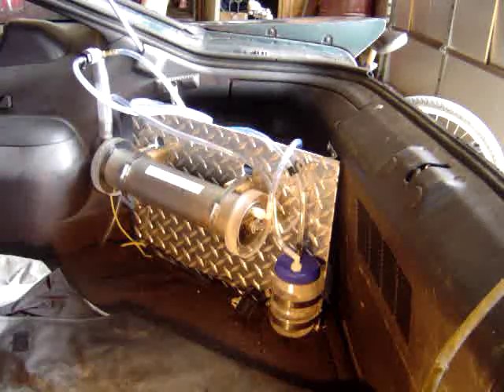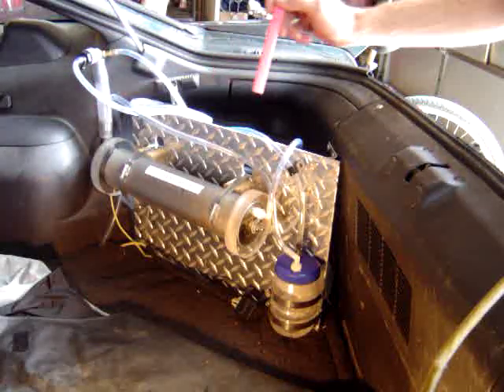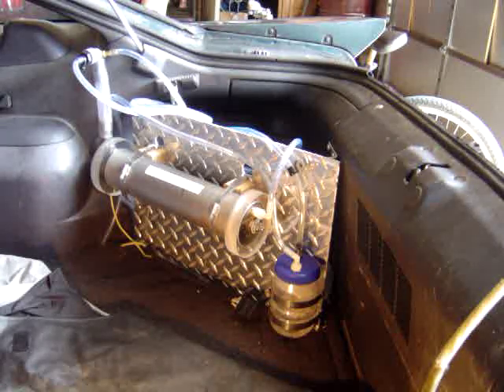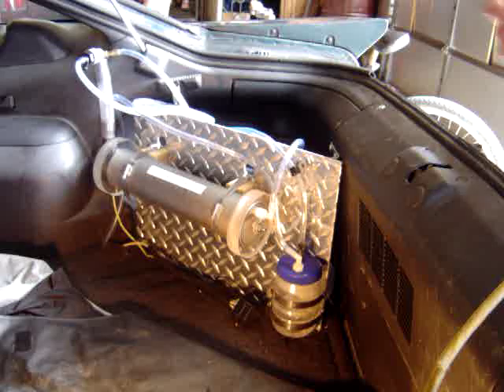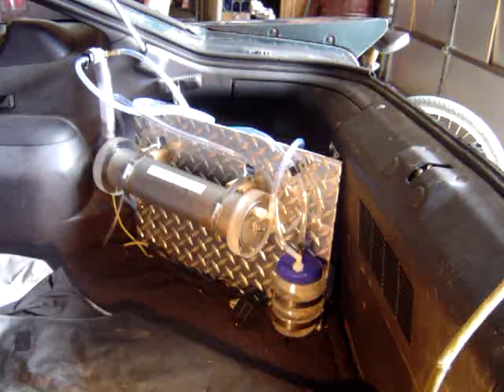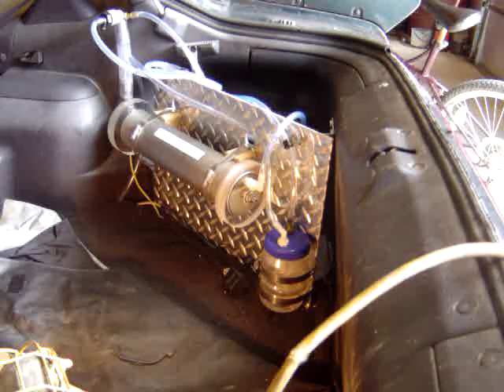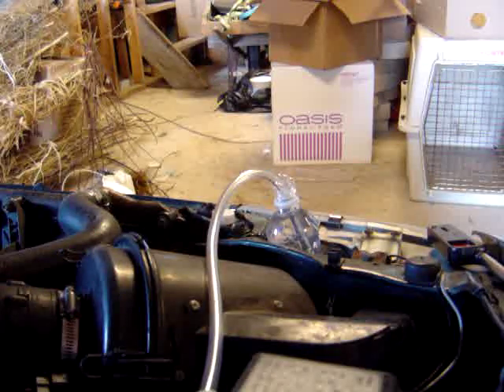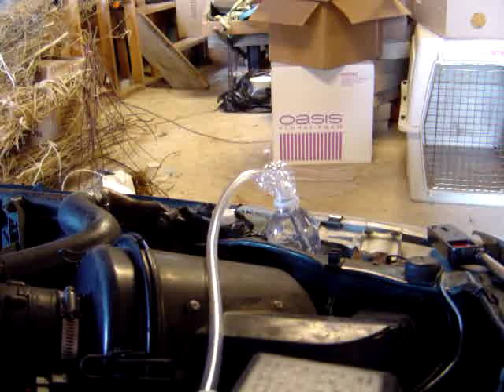HHO GENERATOR, HORIZONTAL VERSION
THIS IS THE LATEST DESIGN I HAVE BEEN WORKING ON. SO FAR IT IS THE MOST RELIABLE SETUP I'VE TRIED WITH THE FASTEST RATE OF PRODUCTION. THIS IS WITH 3/4 TEASPOON OF BAKING SODA.